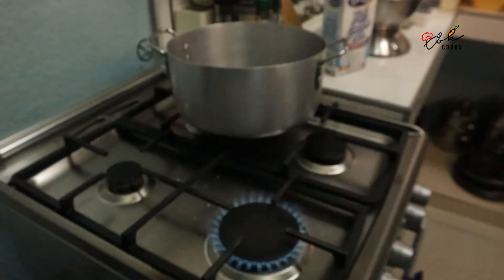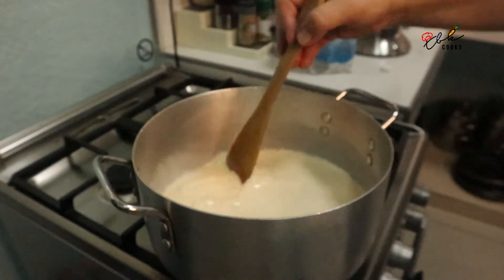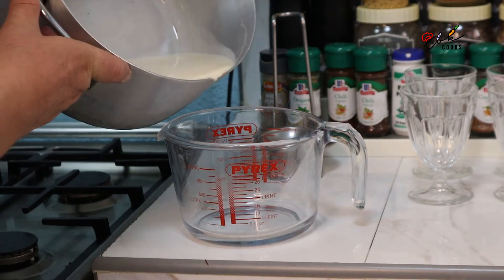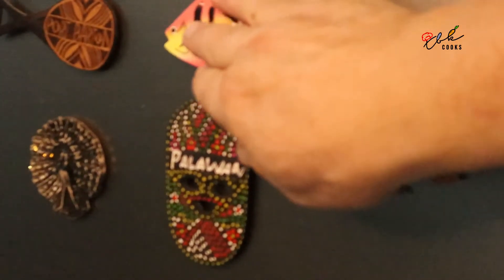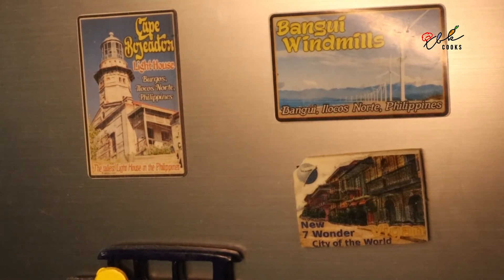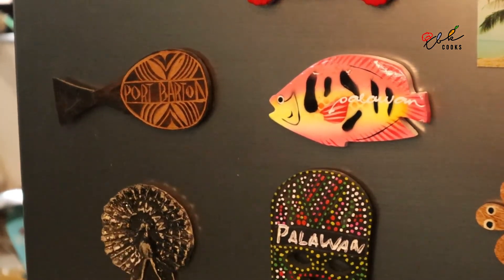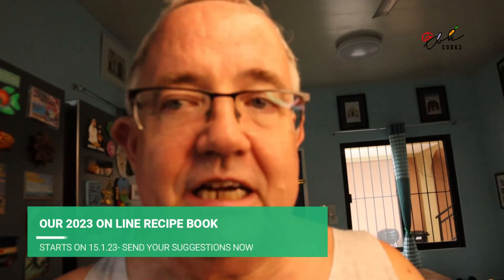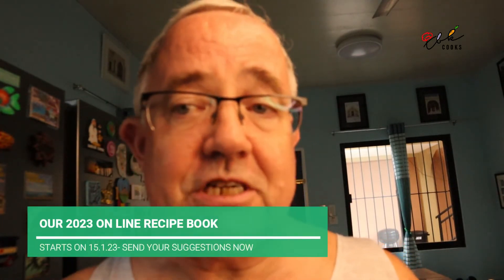TBK COOKS KULFI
In this final recipe from Floyd's India we show you how easy it is to make the delicioiusly sweet cream frozen Indian desssert called KULFI